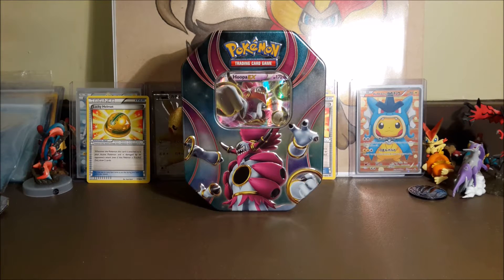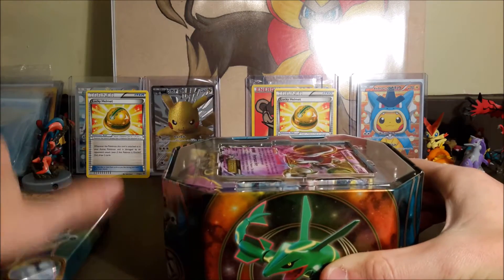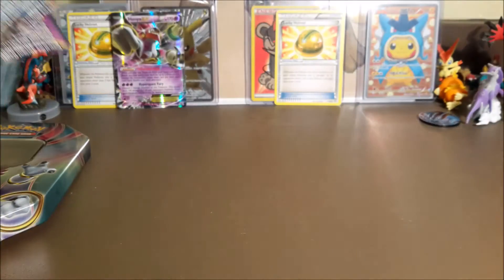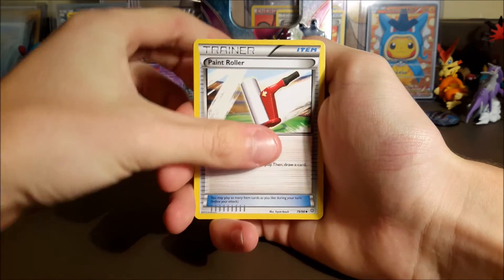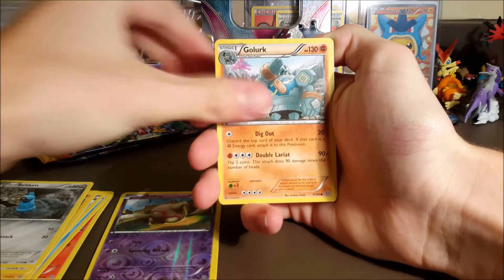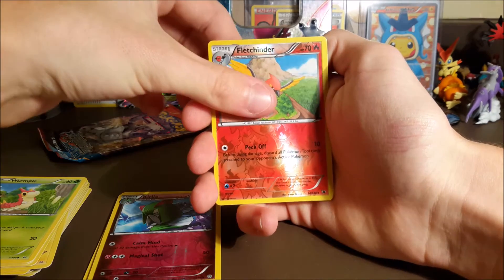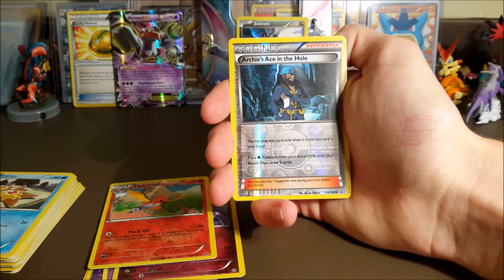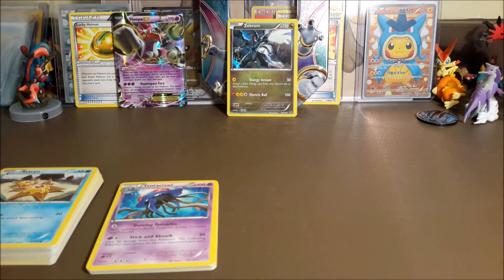Pack Battle VS SenePokemon(@Derpfield)!!!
How's it goin everyone? AllofPokemonTCG here, and we are back with another Pack Battle!! We are 4-2 so hopefully we can get a win! Record: 7-3
Watch his side of the pack battle!: youtu.be/El3xsymid58